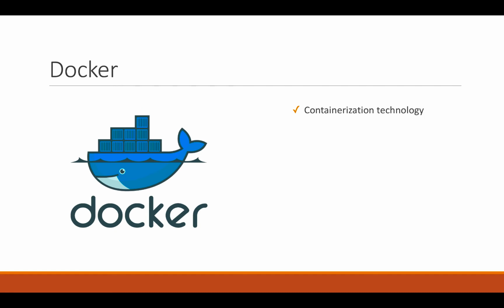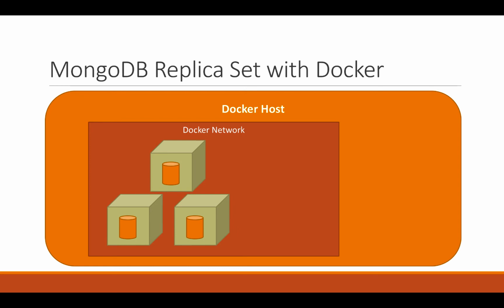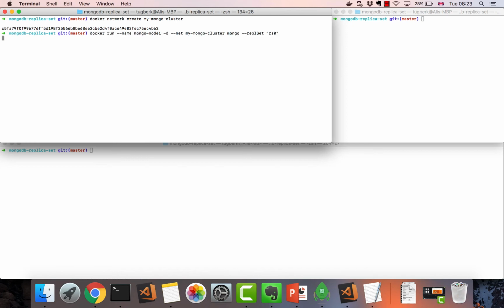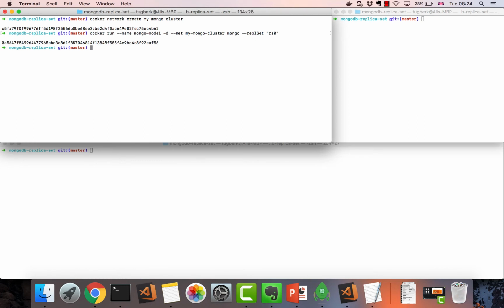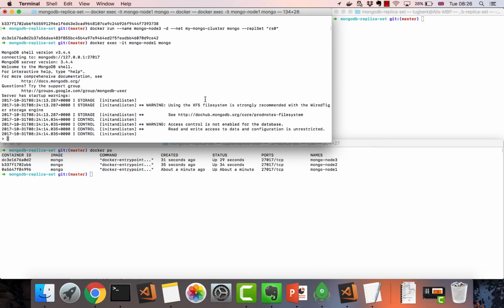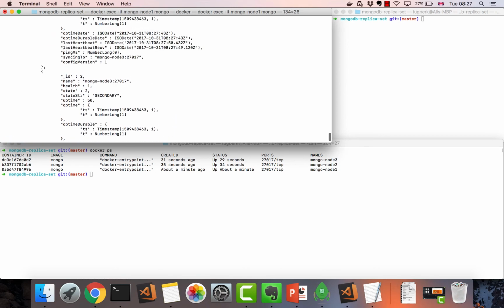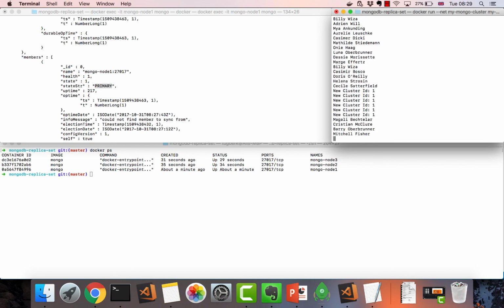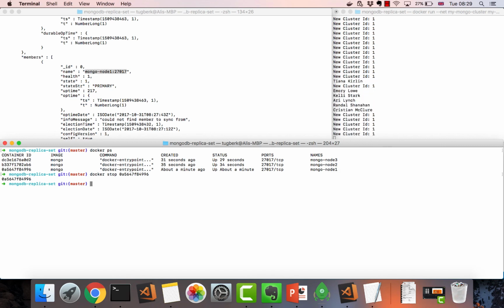Setting up a MongoDB Replica Set with Docker - Heart of Software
Easily setting up realistic non-production (e.g. dev, test, QA, etc.) environments is really critical in order to reduce the feedback loop. In this video, I want to talk about how you can achieve this if your application relies on MongoDB Replica Set by showing you how to set it up with Docker for non-production environments.